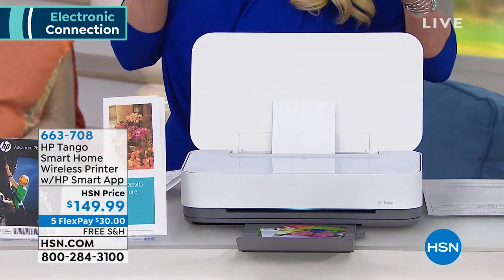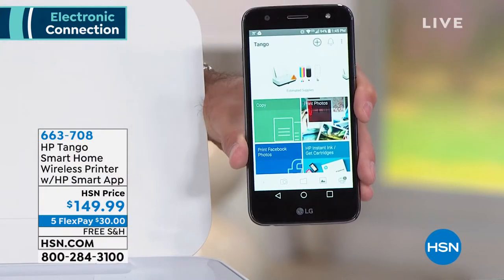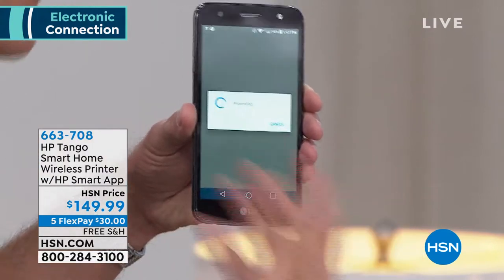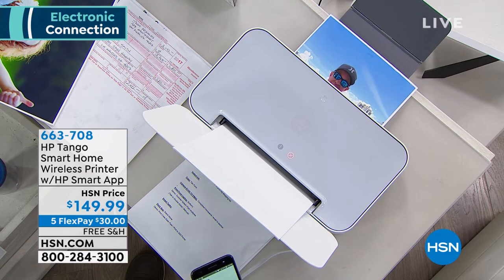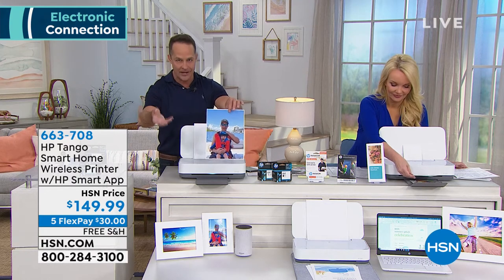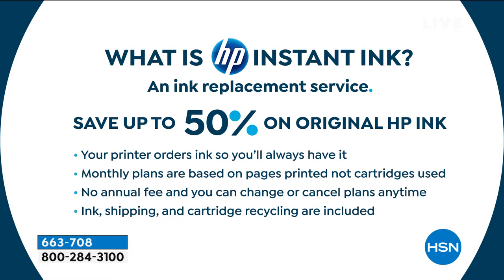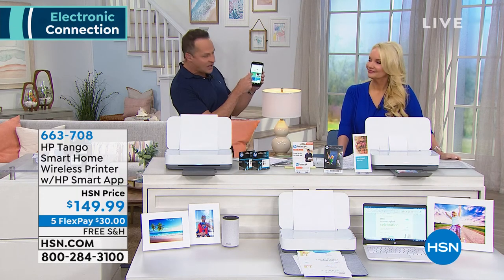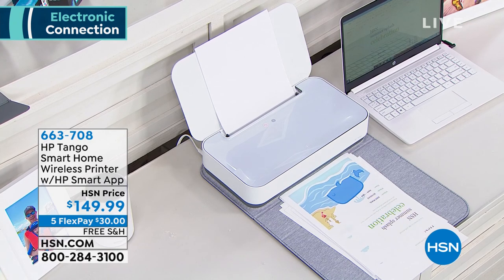HP Tango Smart Home Wireless Printer with HP Smart App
Print from your smartphone or tablet from pretty much anywhere. Voiceactivated, handsfree printing, wireless connectivity and allinone printing capabilities with the HP Smart app make this a modern printer you'll love.

    HP Tango wireless printer
    Indigo linen cover
    HP 64 Setup Black Instant Inkready Cartridge (~125 pages)
    HP 64 Setup Tricolor Instant Ink Ready Cartridge (~110 pages)
    5 Media Kit Adv Photo 4" x 6" sheets
    Power cord
    Setup guide

Bundled Goodies

    HP Instant Ink voucher